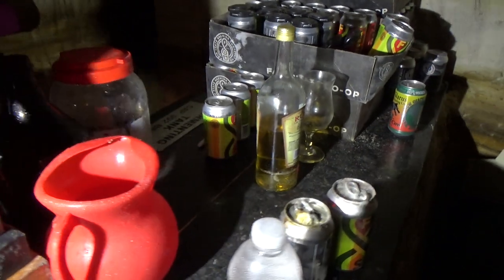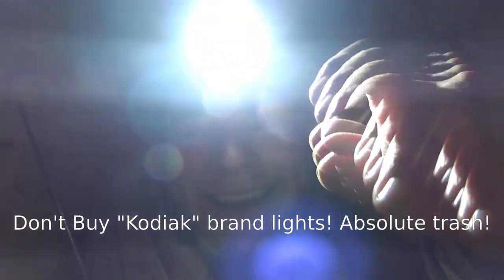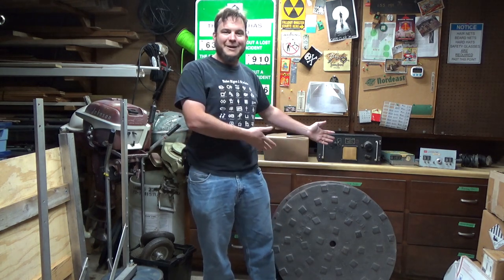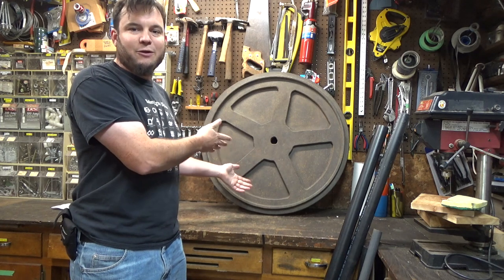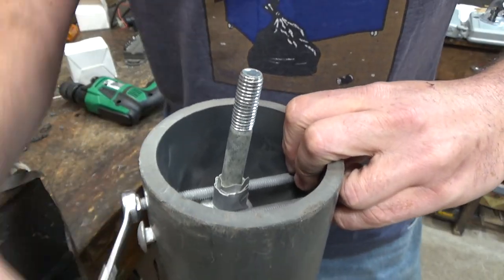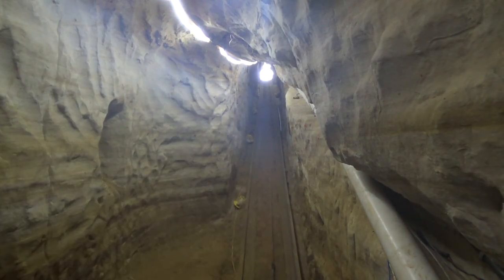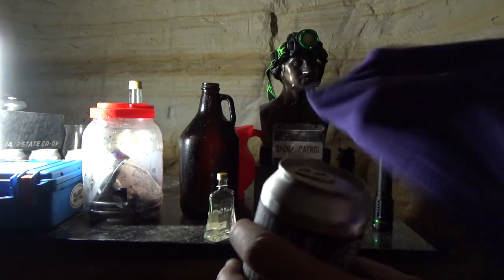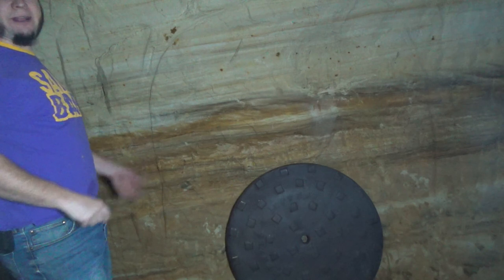Underground Speakeasy Pt3 - Bar Booth with Manhole Table!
We're back to digging tunnels at Sandland! In this episode I'm carving out a booth at the Sandbar, and installing a table made from a fake manhole lid! We also briefly investigate the biology of expired beer left underground in a humid tunnel environment!